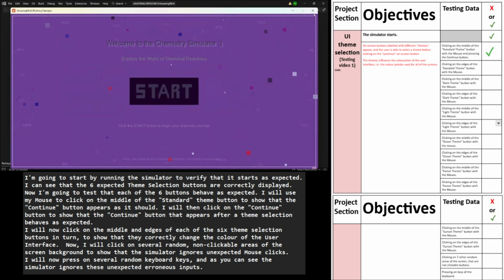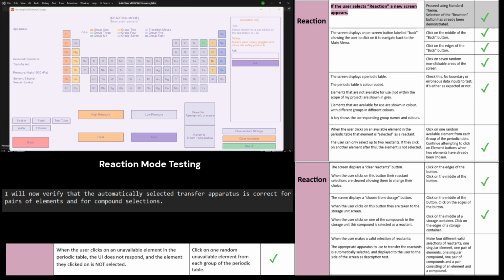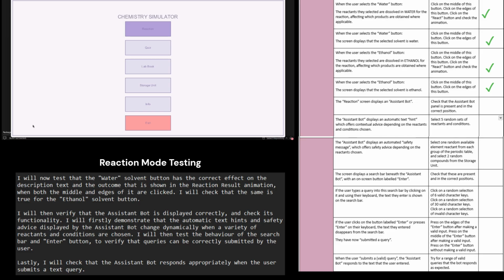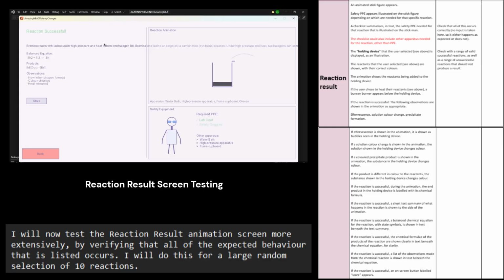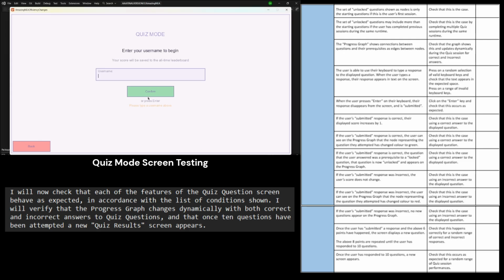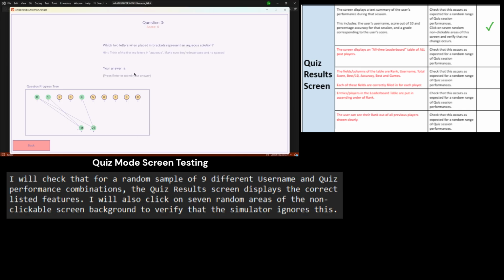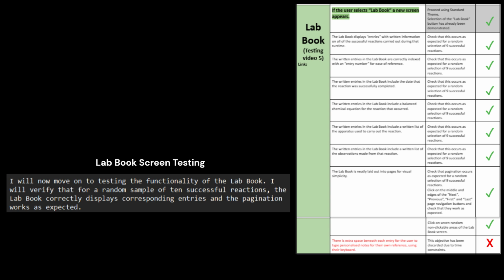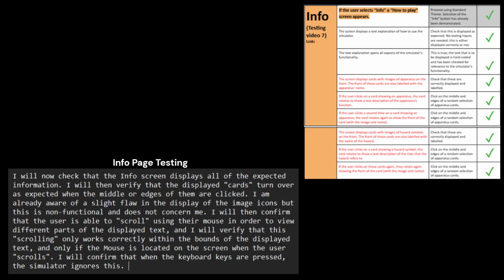NEA Testing Video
This is my AQA A Level Computer Science NEA testing video, and records the testing that I conducted to ensure that my Chemical Reaction Simulator project works as expected.
{{NOTE: When I recorded this video, I had not fully set up 2-factor-authentication on my Firebase account, so their were minor inconsistencies with the Leaderboard's updating behaviour. This has since been resolved because I have added the correct authentication to my Firebase account.}}
I created this video using OBS Studio and Microsoft Clipchamp, and used Microsoft Clipchamp's "Text-to-Voice" feature in place of my own voice because I was more comfortable with doing this.